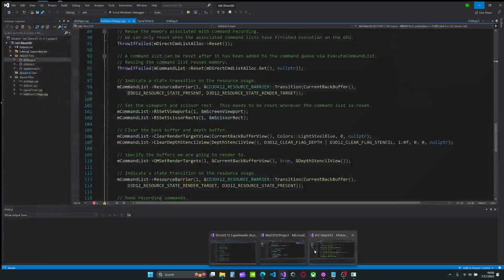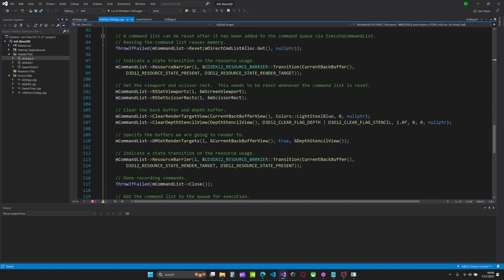1128 hours of progress on the Global Horror Simulation